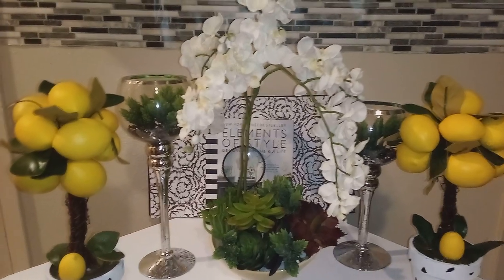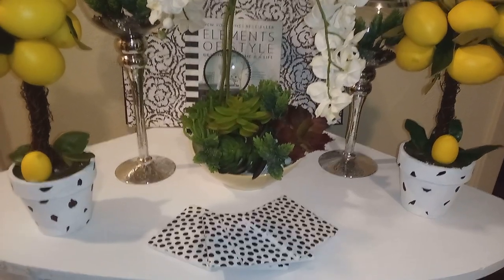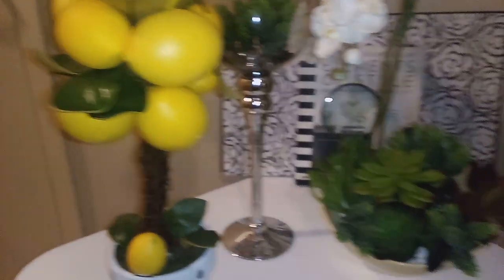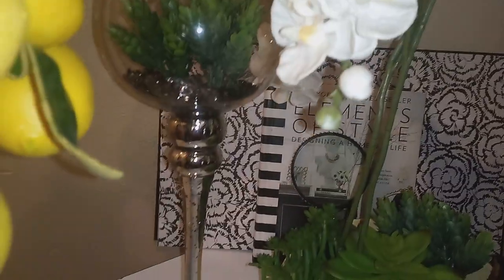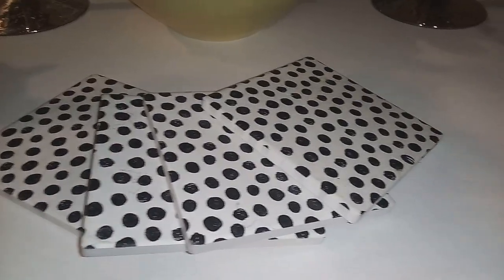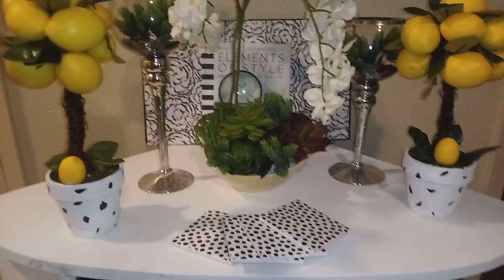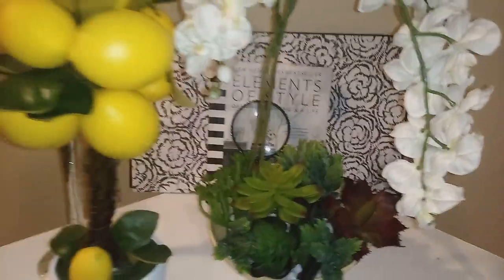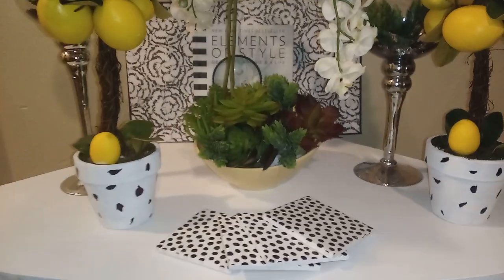Credenza Update!!! Summer styling and painting update 🖌️aptdecor